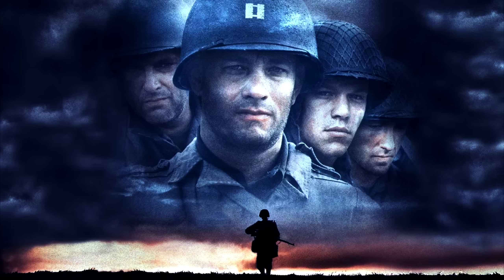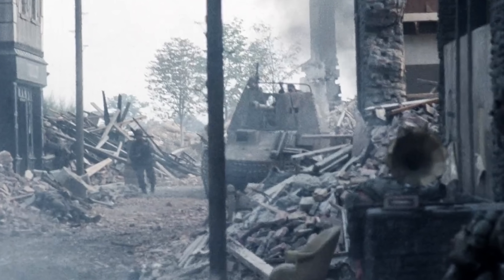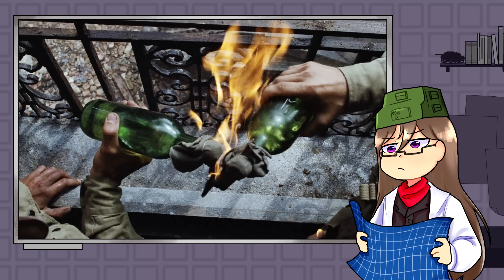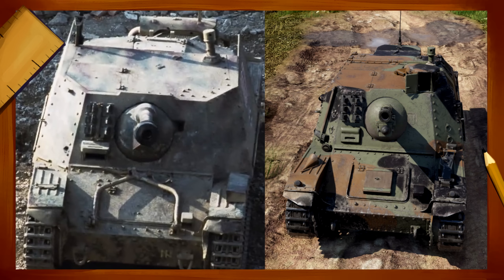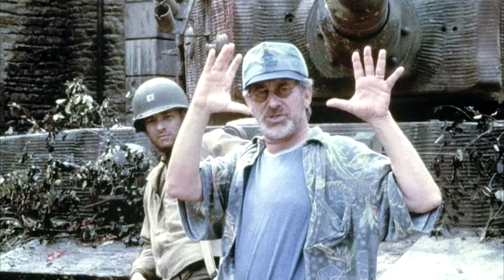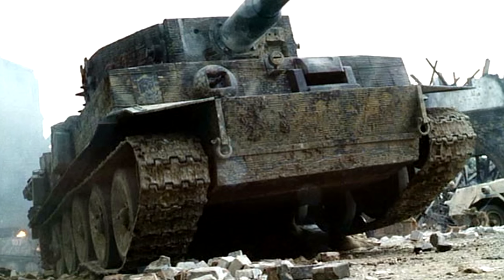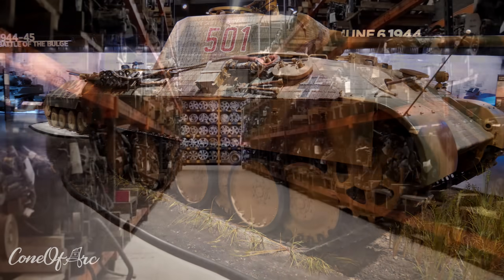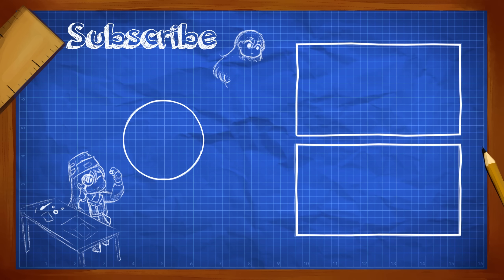The Tanks of Saving Private Ryan | Fake Tank Friday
Today we look at some of the most famous movie tanks of all time from the film Saving Private Ryan. In total there were three different vehicle designs used in the movie and I will be showing you what each of them actually were whether they were real or fakes.

BTC- bc1qjs2fqh6zupnwzjhyd9kjvqfld728sqnea4r67s

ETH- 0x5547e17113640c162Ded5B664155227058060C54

Thanks to my ConelyFans:

SakuraPrime2
Ragnarok
OneTonToast Aka I.C Wiener
Pervitin
Ivan Velazquez
Blue Knight
Limmy K
COL BEAUSABRE
Claire
Jaime Facco JJF
Trkr
JLS1001
Elijah Pass
Paul Walsh
will wilm
Icosaedro
Sean
O D
Sukoshi Tiger
Yuk-Luen Man
MetaDave
Flying Pachyderm
pompomchan
Braňo Kohút